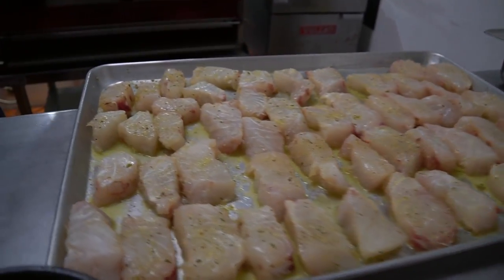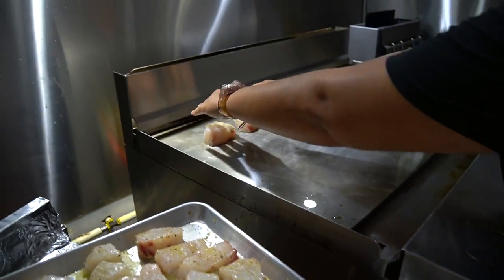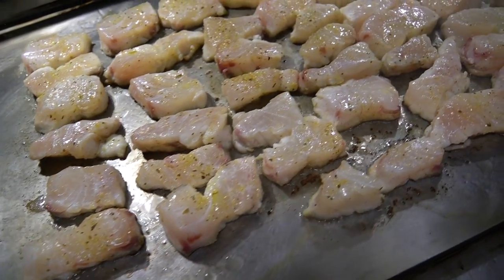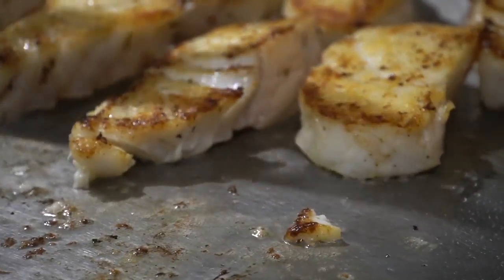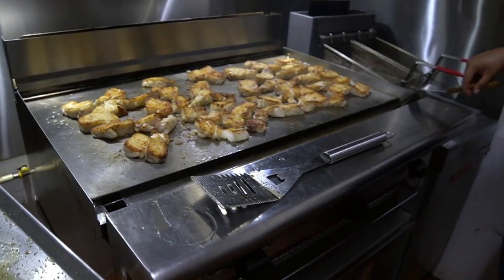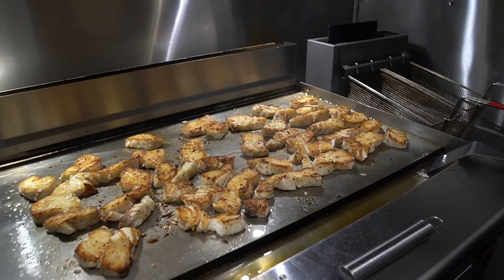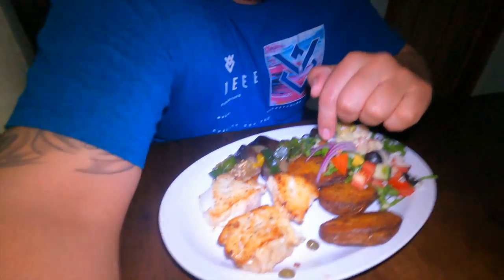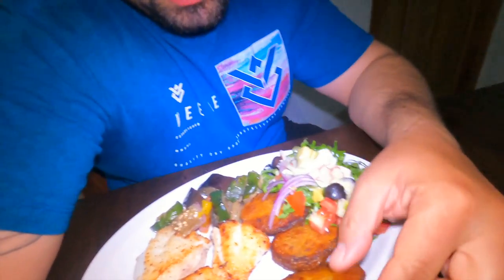(CATCH, CLEAN, AND COOK) BROOM TAIL GROUPER (PANAMA FISHING LOS BUZOS)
on todays video. we will be showing a small clip of catching a huge broom tail grouper. then we will show how to clean and fillet the grouper. finally show u how we cooked it.

Thanks to @YakFishField for some of his awesome footage. Check him out

VISIT OUR SOCILA MEDIA
LOS CANALEROSDEL 956